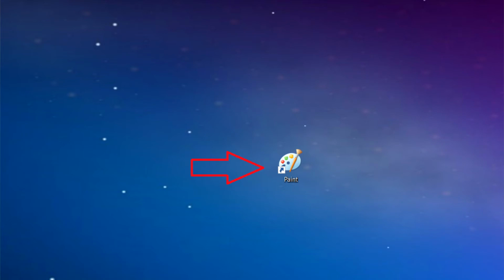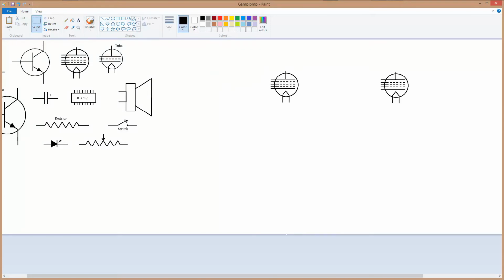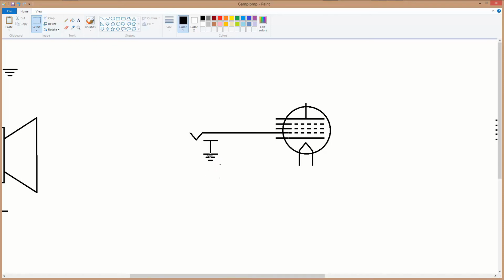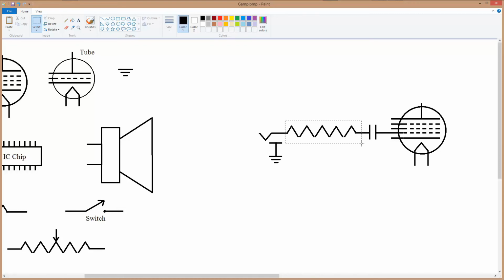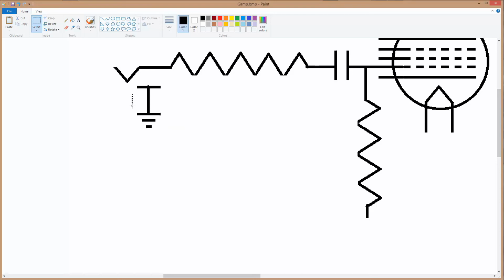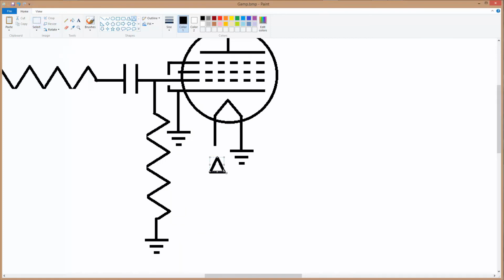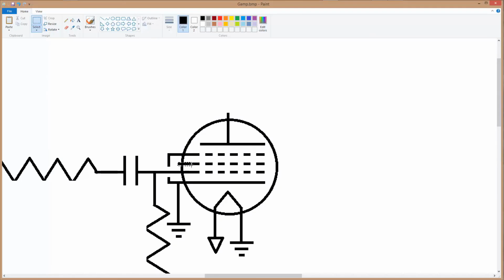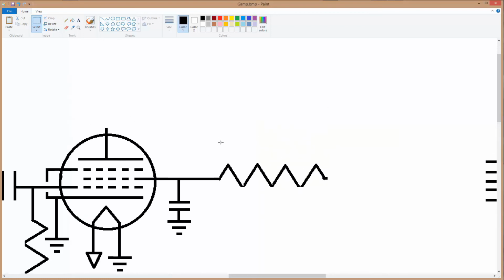Fender Champ Tube Amp Drawing CAD 102-1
Drawing a Two Tube 6Sj7 6V6 Guitar Amp -  Using MS Paint to make a schematic diagram of a Fender Champ Amp. Includes component function familiarization.